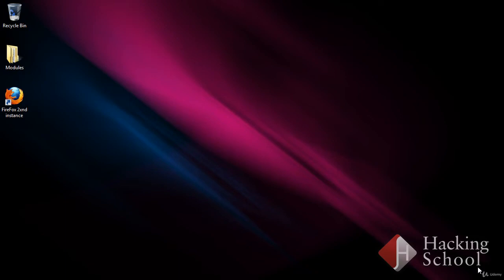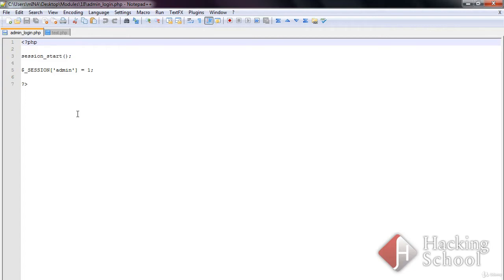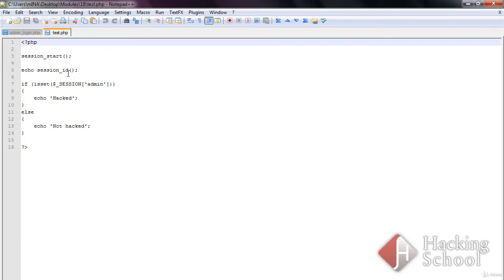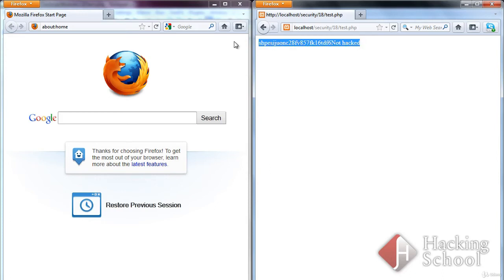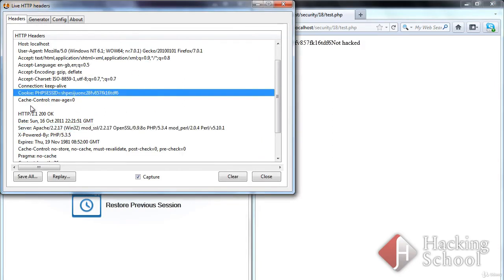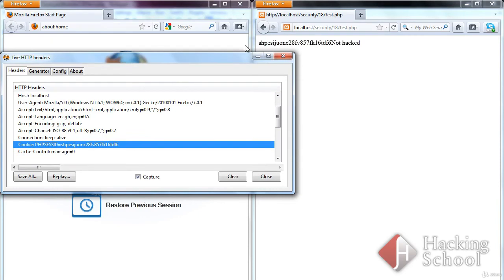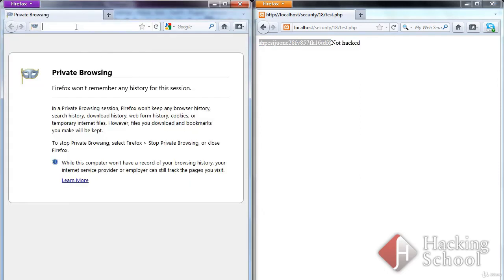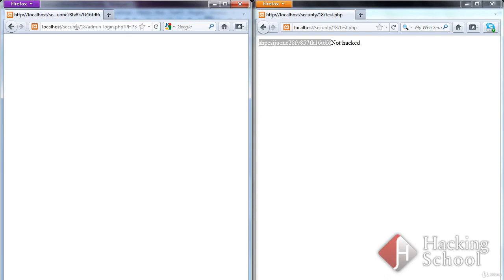018 Session fixation Video Training